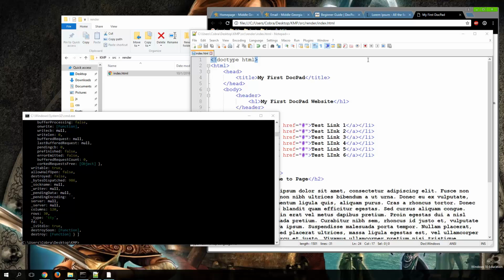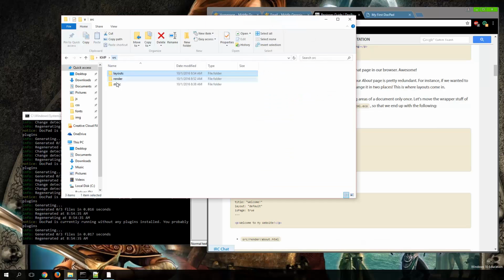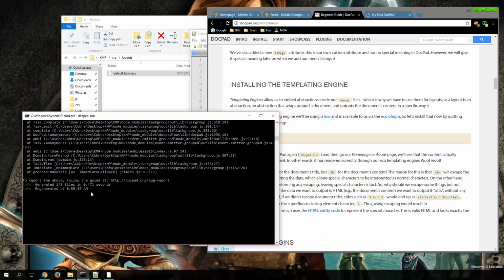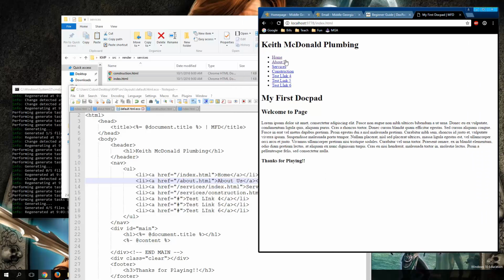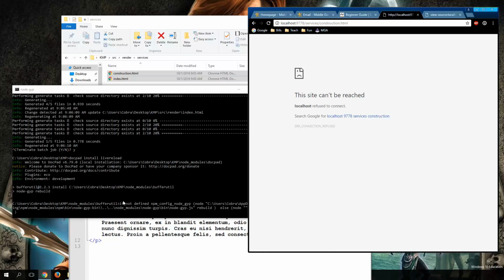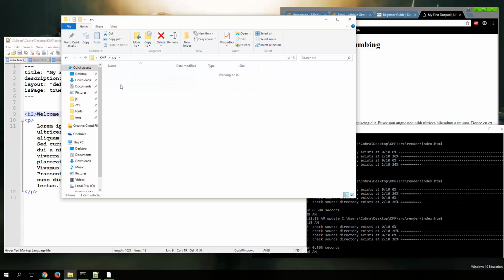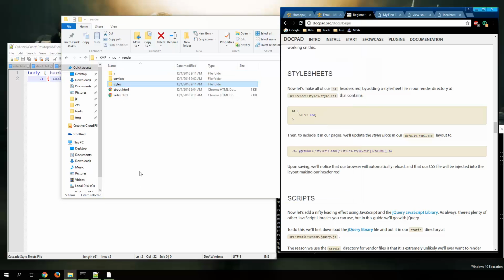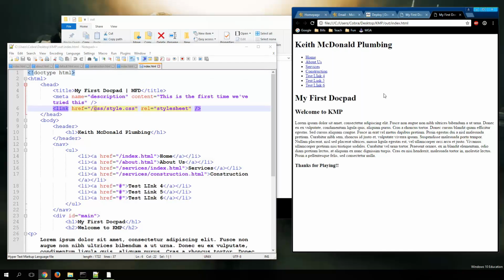DocPad Part 2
walkthrough on using templates and livereload